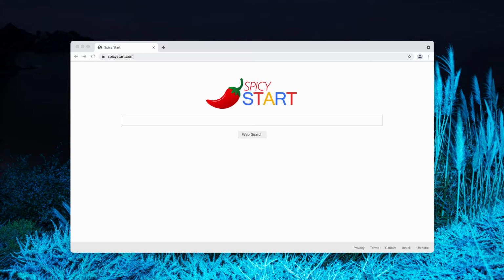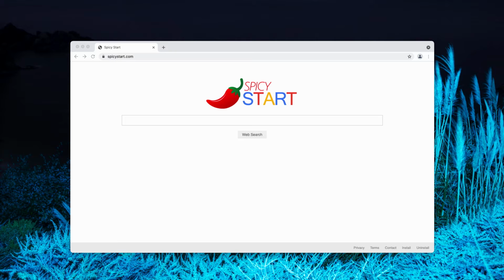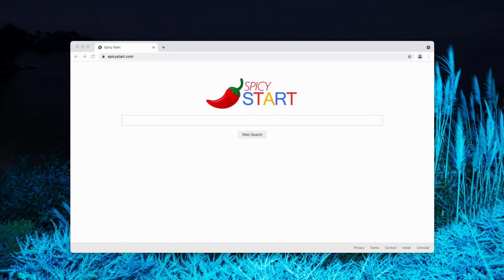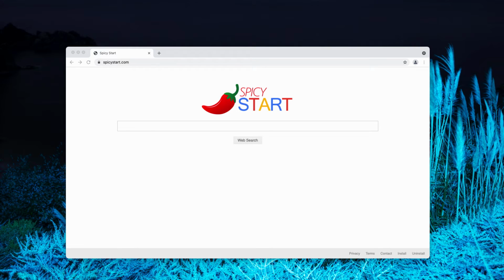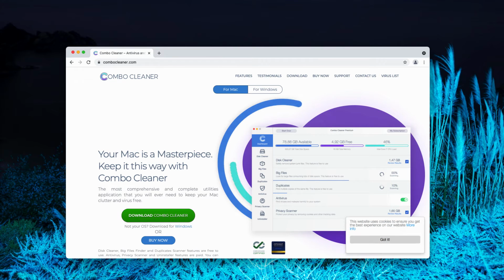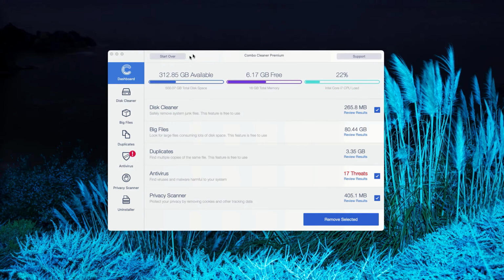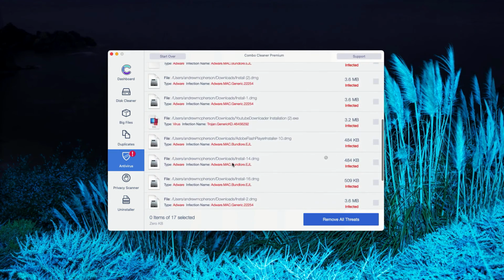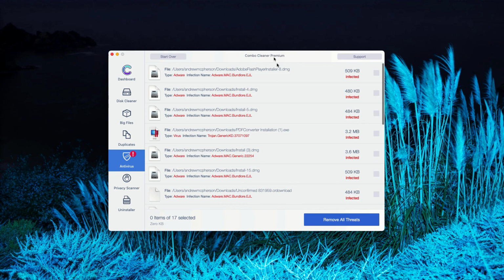Spicystart.com browser hijacker. How to remove Spicy Start virus?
Spicystart.com (Spicy Start) is a browser hijacker that may set itself as your default search engine. Remove it with Combo Cleaner Antivirus or follow the manual guidelines in the video on how to fix your browser effectively.